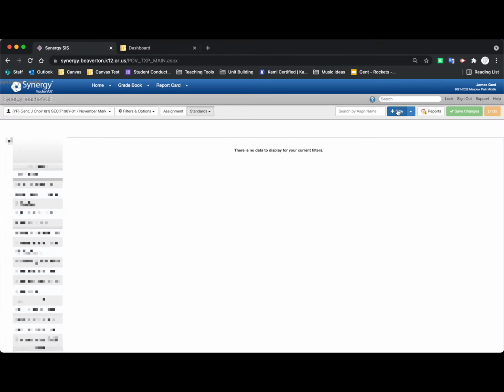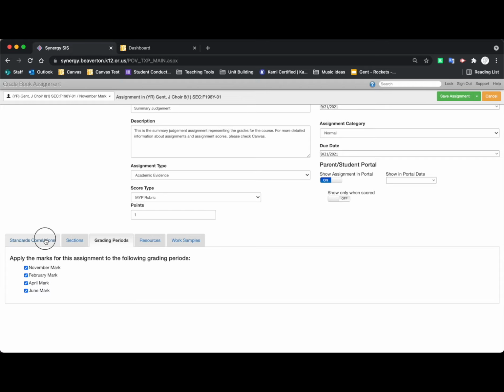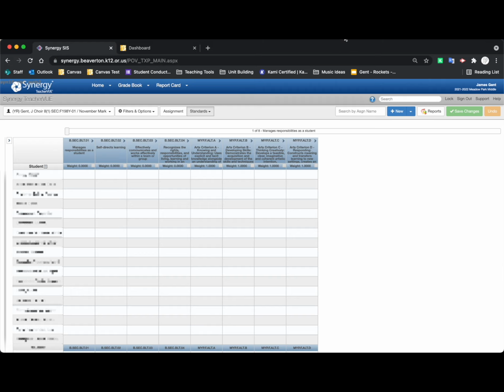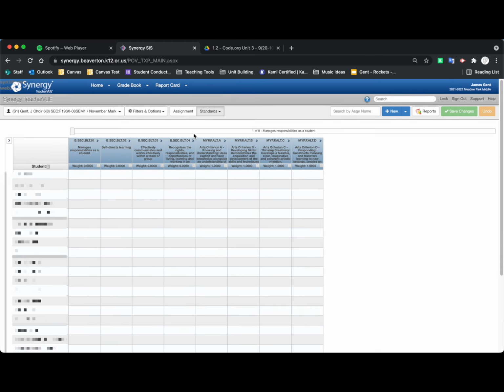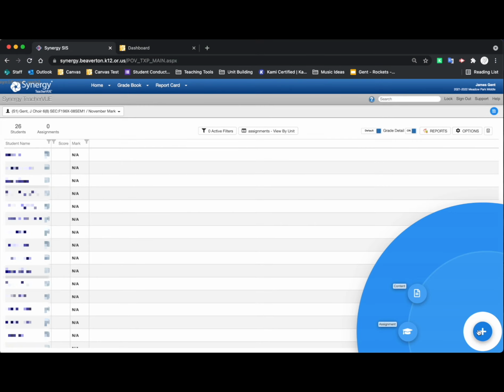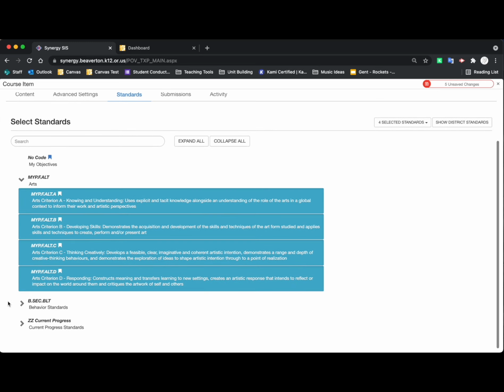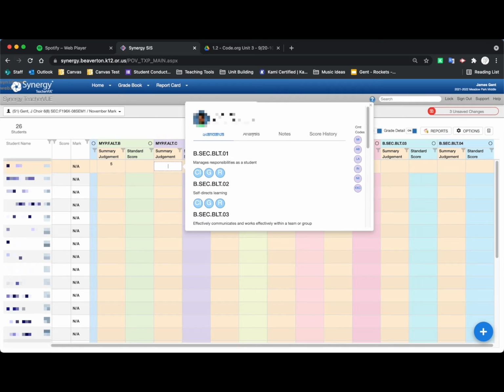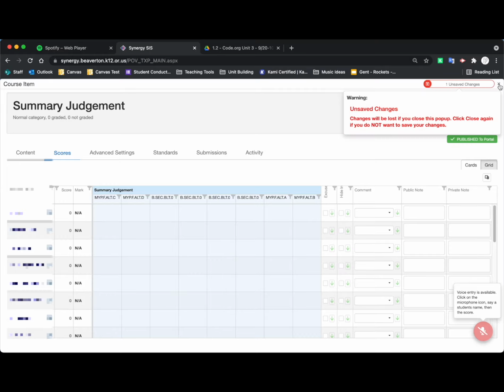Synergy Summary Judgements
A Video for Meadow Park about setting up summary judgements in Synergy to reflect our Canvas summary judgements.

Using "Gradebook Classic" - watch from the beginning of the video
Using "Gradebook Plus" - start at 3:07